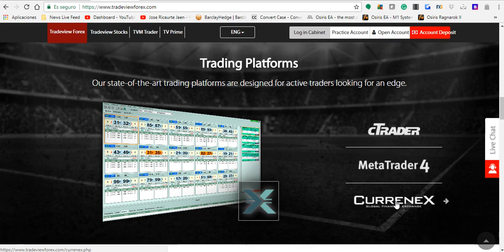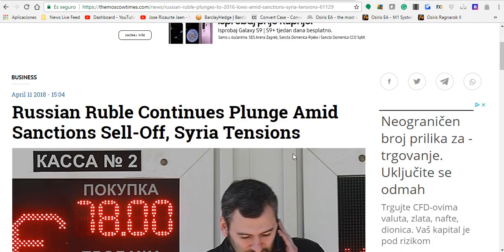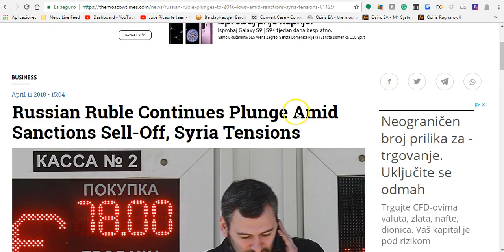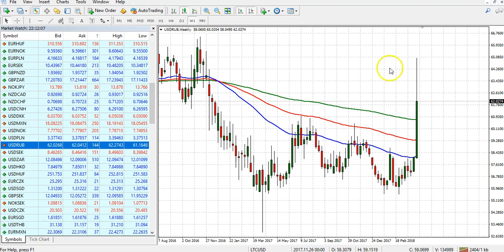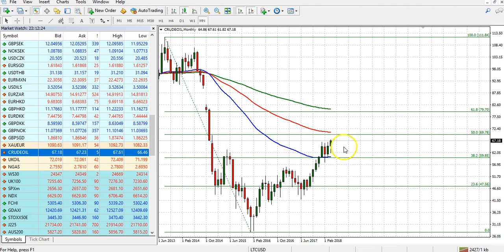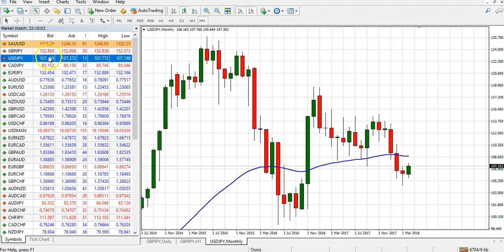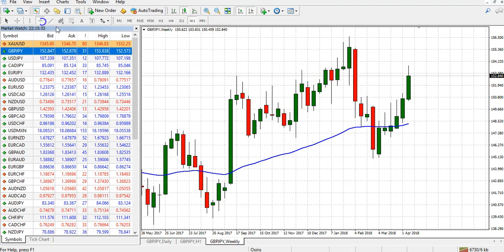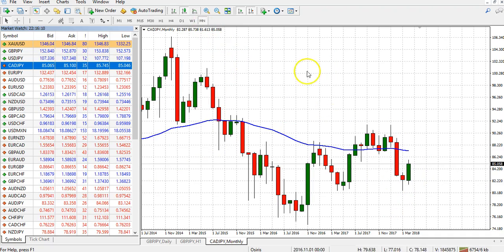Weekly FX Overview: Rubble above 60, Yen Crosses, GBP/USD 1.45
Weekly FX Overview. Tradeview Markets. Friday, April 13, 2018.